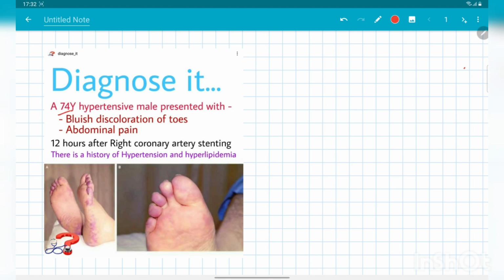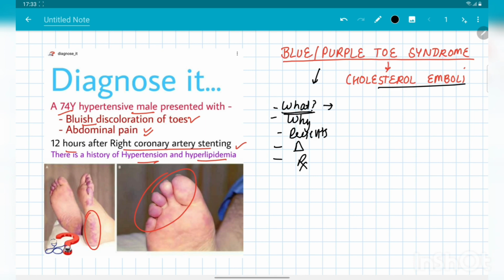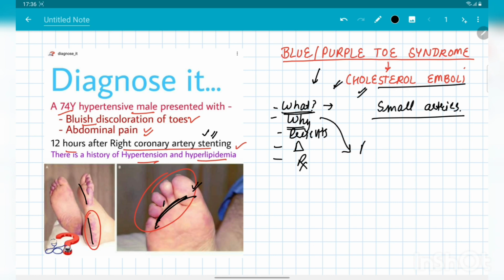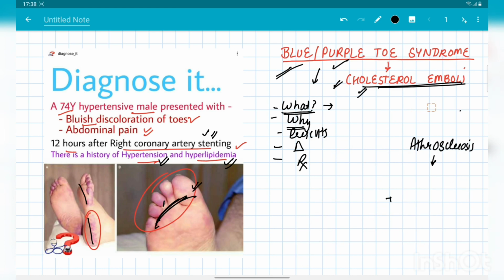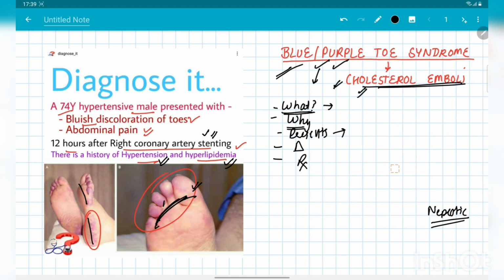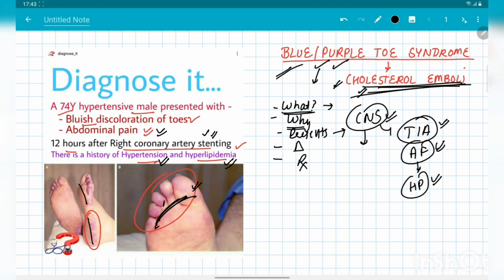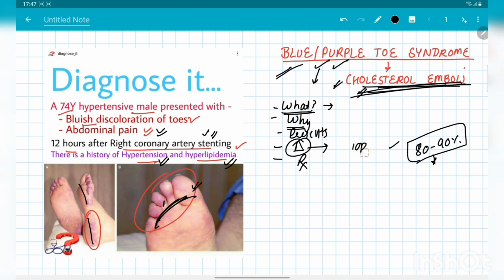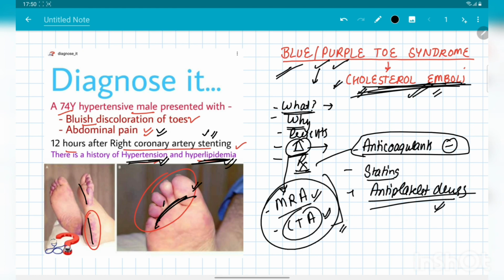Purple toes- Purple toe syndrome it is.